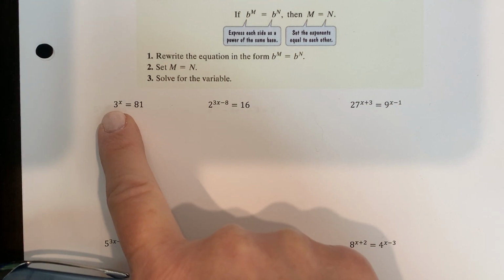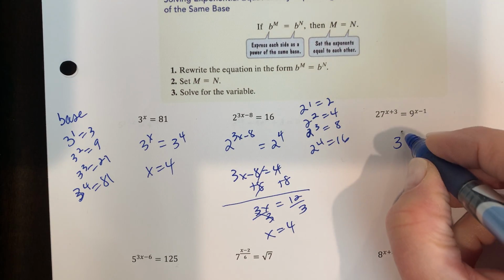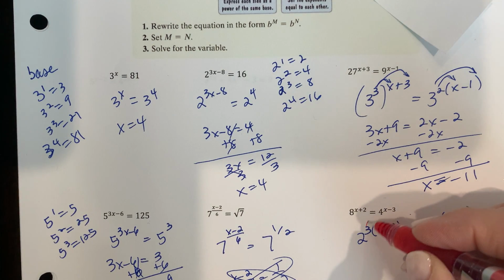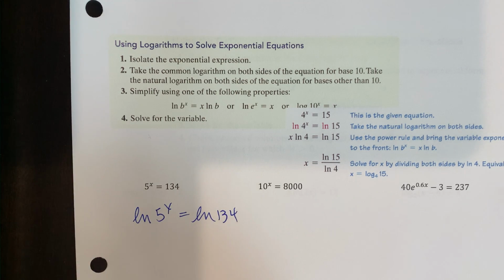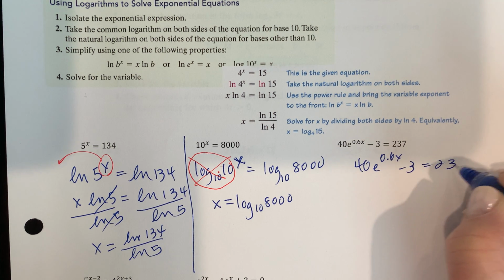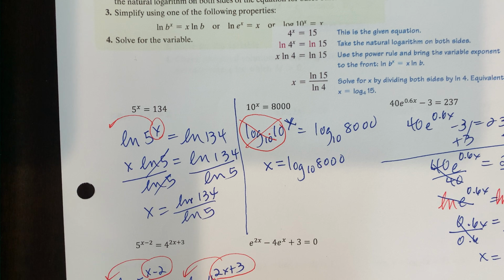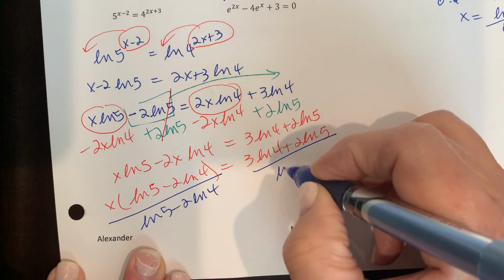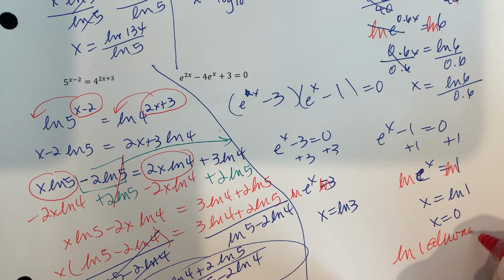Unit 4.4 & 4.5 part 1